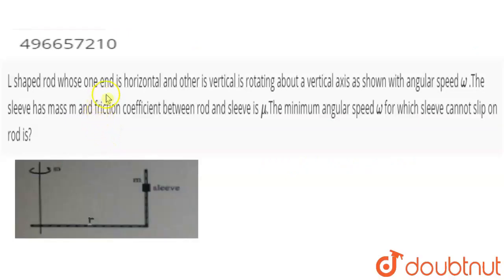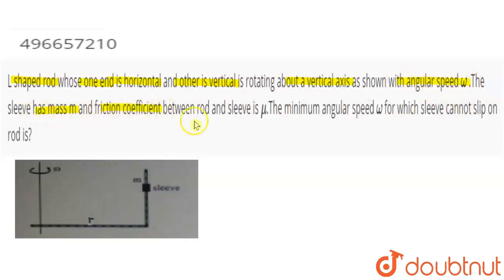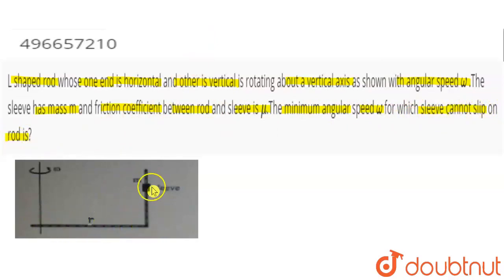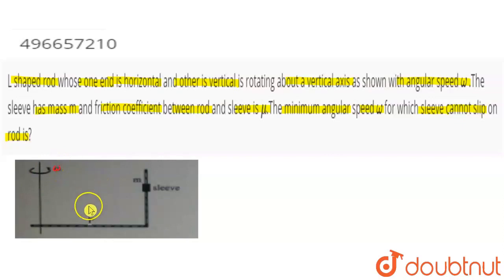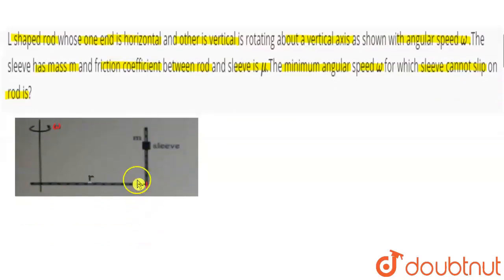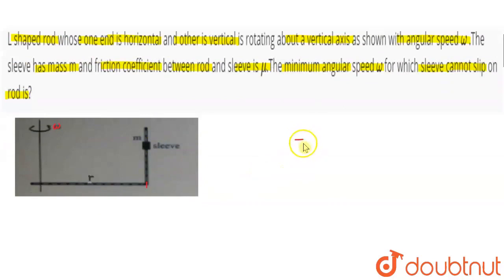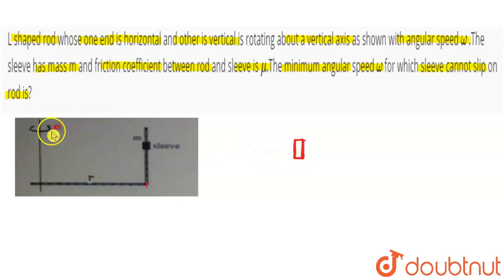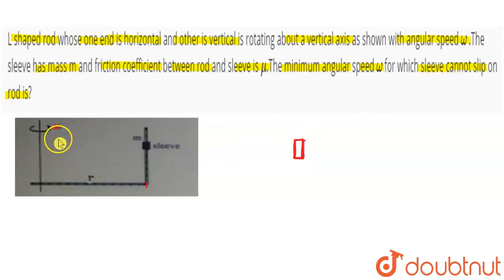L shaped rod whose one end is horizontal and other is vertical is rotating about a vertical axis...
L shaped rod whose one end is horizontal and other is vertical is rotating about a vertical axis as shown with angular speed omega .The sleeve has mass m and friction coefficient between rod and sleeve is mu.The minimum angular speed omega for which sleeve cannot slip on rod is?
Class: 11
Subject: PHYSICS
Chapter: RIGID BODY DYNAMICS
Board:USER_ASKED

👉 Have Any Query? Ask Us.